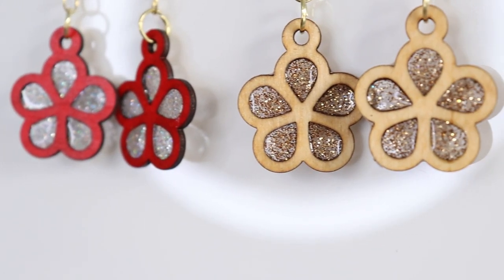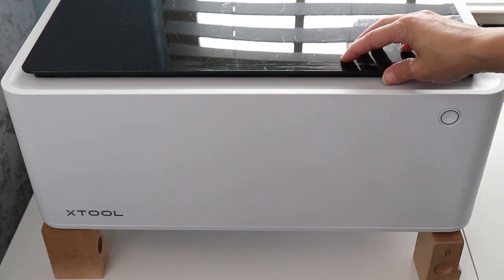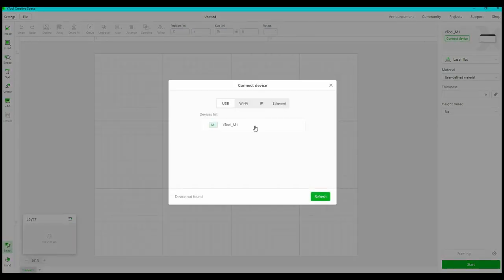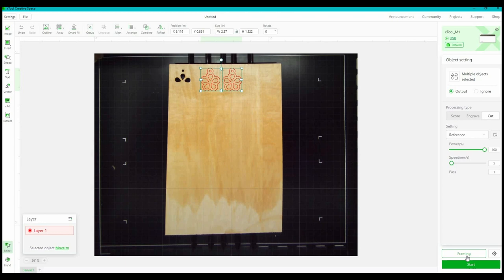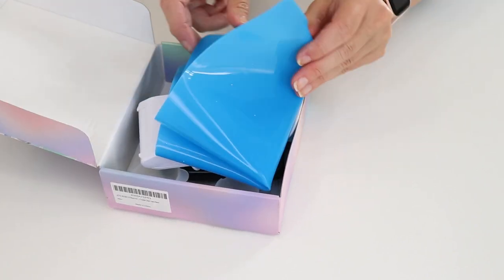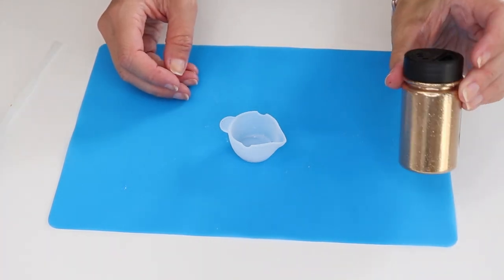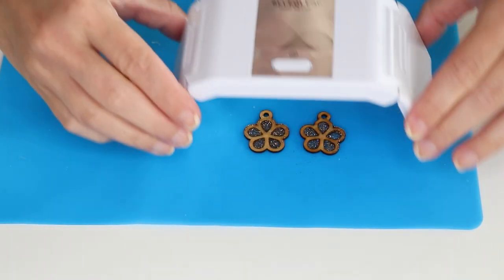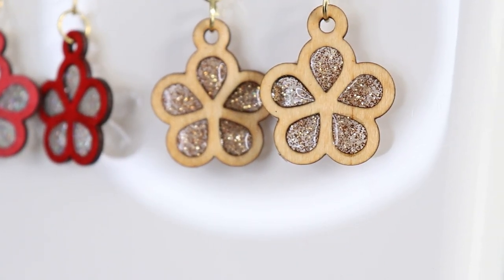How to Make Laser Cut Wood and Resin Earrings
Learn how to make wood and resin earrings. Cut the wood with a laser and fill with UV resin for a gorgeous look.

UV resin kit
Jewelry findings

Laser cut settings 100/5/1

Get the inside scoop on new lasers, software updates, great deals and giveaways.
Chapters
0:00 introduction
0:21 prep the wood
1:00 xTool M1 set up
1:57 xTool Creative Space
3:51 laser cutting
4:15 UV Resin
6:56 Earring assembly